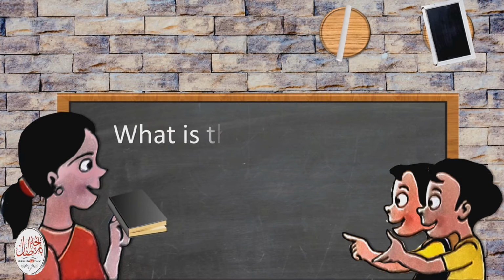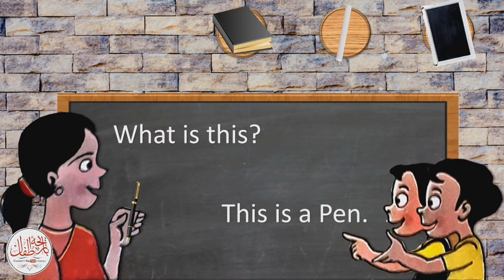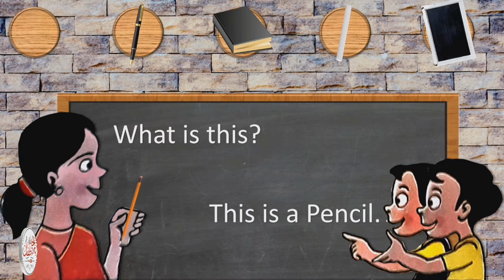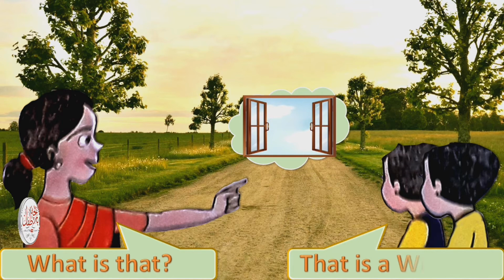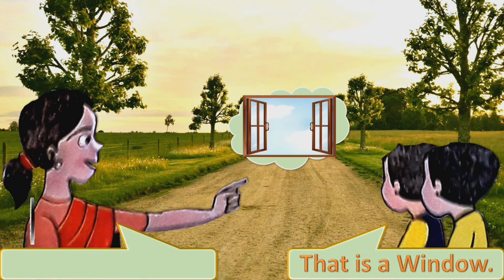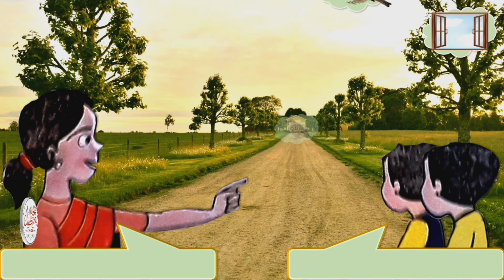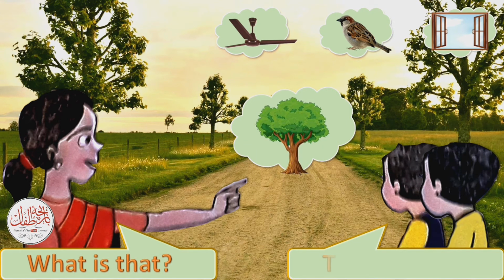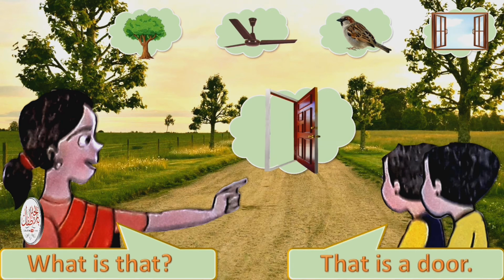English - Let's Talk - Page No 16 - Std 1st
In this video we learn to do difference between this and that. So please watch this video till the end.